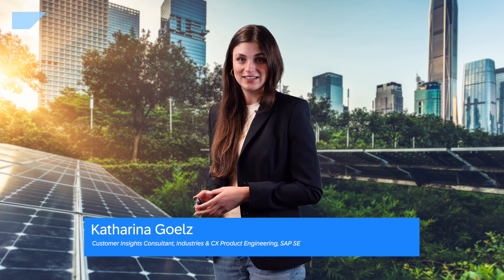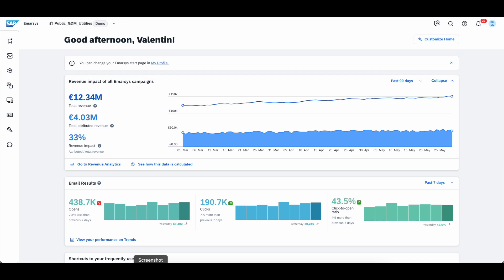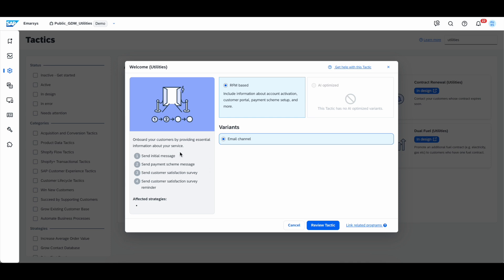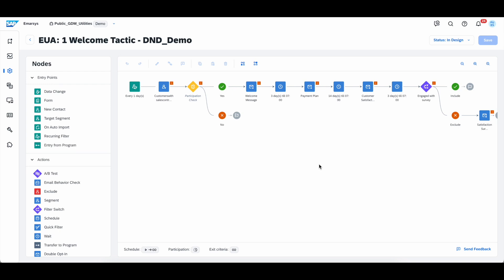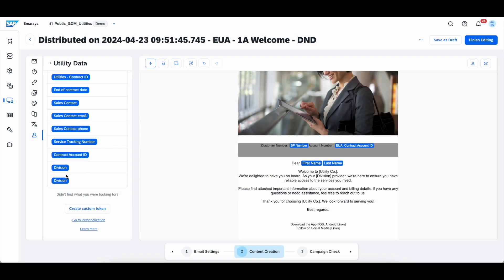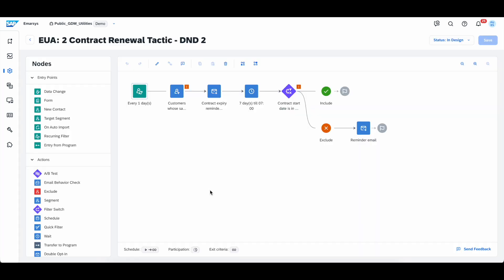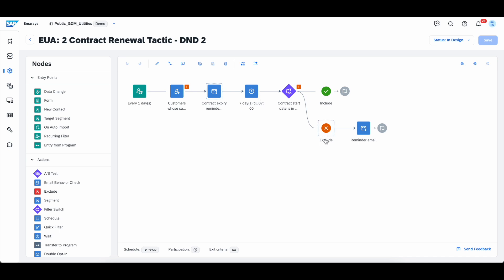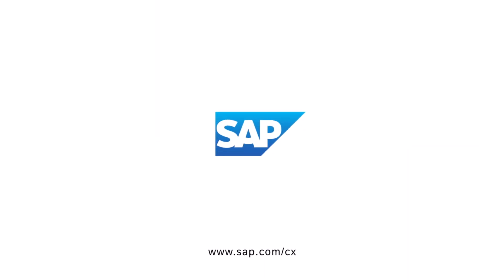Utilities Tactics in SAP Emarsys Customer Engagement | Product Inspiration Series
Valentin Minkov from Emarsys Product Management at SAP provides an overview of pre-packaged customer engagement tactics in SAP Emarsys for Utility and Energy companies. Watch this product inspiration video to learn about the utility tactics in SAP Emarsys Customer Engagement as well as our latest innovations for this industry.

The key highlights shared in this video are:
00:00 - Introduction
00:53 - Why does SAP Invest in Utilities Tactics in SAP Emarsys?
02:49 - What Specific Engagement Tactics Do We Offer?
04:34 - How Easy is it for Utilities Customers to Implement SAP Emarsys?
05:28 - Start of the Demo
06:29 - Demo: Welcome Tactic for Utilities in SAP Emarsys
07:30 - Demo: Segmentation in SAP Emarsys
08:18 - Demo: Lookup Consumer Recording in SAP S/4HANA Utilities
08:45 - Demo: Email Editor with Utilities-Specific Personalization Tokens
10:19 - Demo: Create a Custom Token based in SAP S/4HANA IS-U Data
11:45 - Demo: Preview Personalized Campaign in SAP Emarsys
13:53 - Demo: Contract Renewal Tactic for Utilities
15:12 - Demo: Extend Predefined Tactic
16:38 - Demo: Paperless Communication Sign-Up Tactic for Utilities
18:17 - End of Demo
18:33 - Summary Intelligent CX from SAP